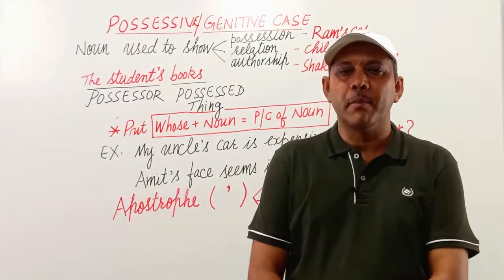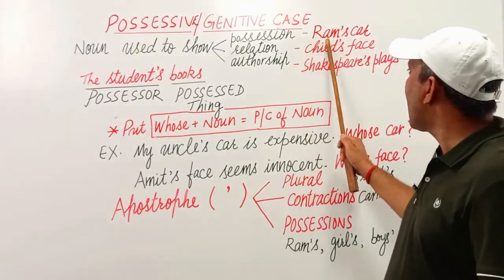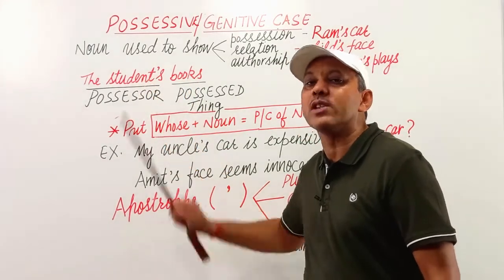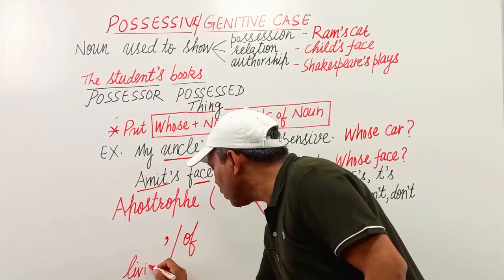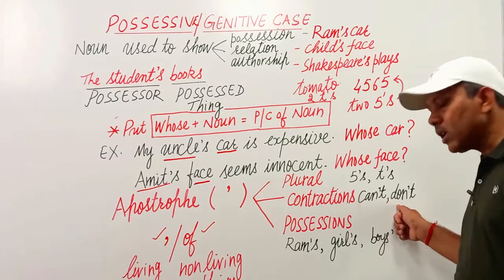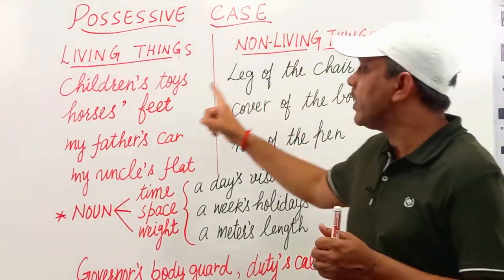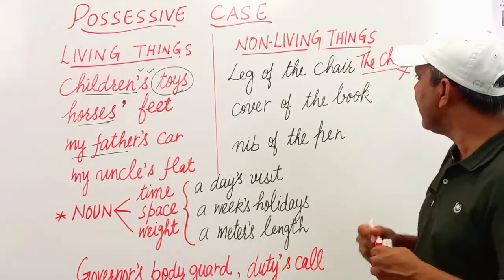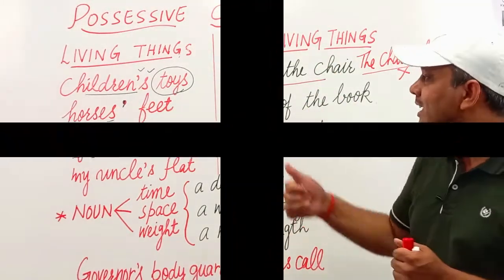Possessive Noun By Surender Sharma, Lect in English, Bhiwani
Possessive nouns are nouns that show ownership or possession. Normally these words would be a singular or plural noun, but in the possessive form they are used as adjectives to modify another a noun or pronoun. Here the word “cat's” is a possessive noun. It is letting you know that the noun “fur” belongs to the cat.